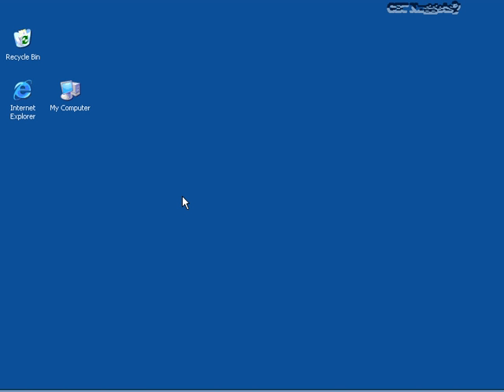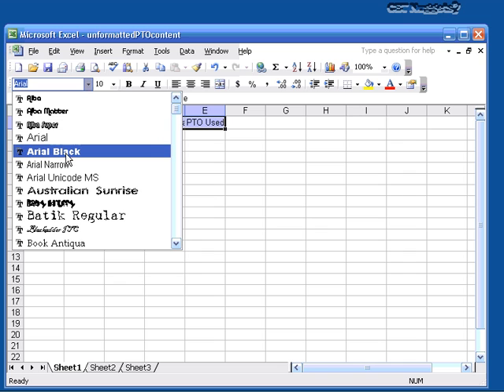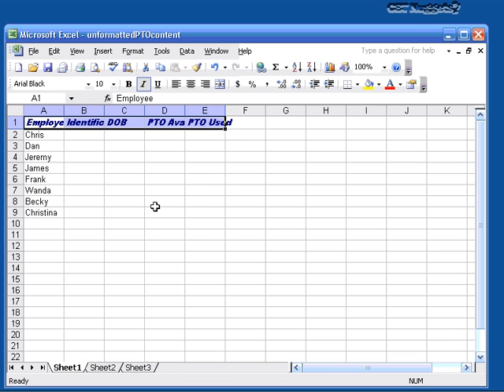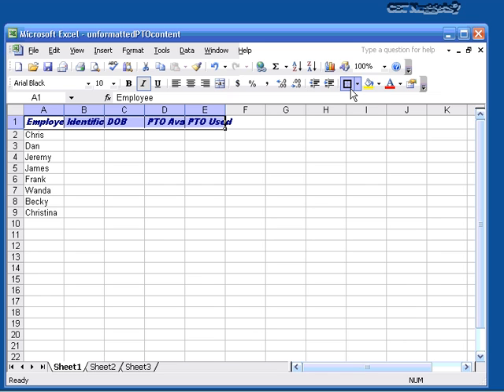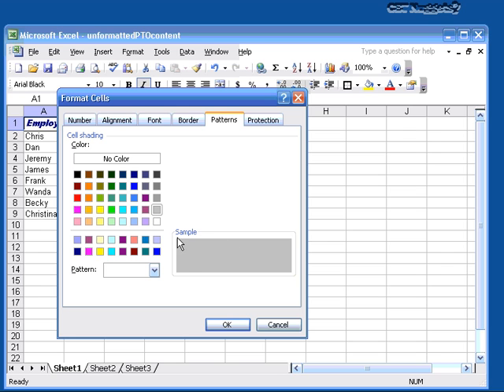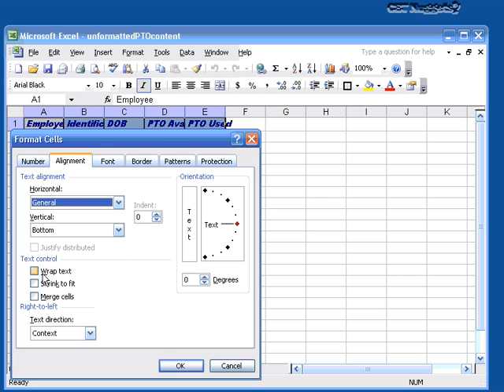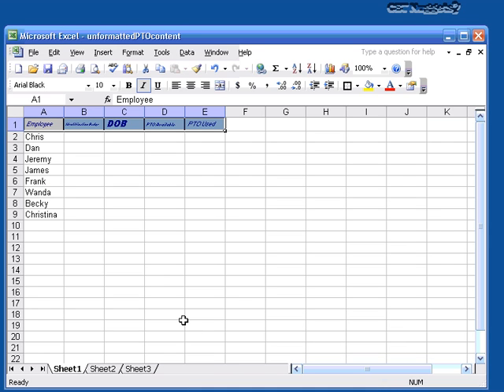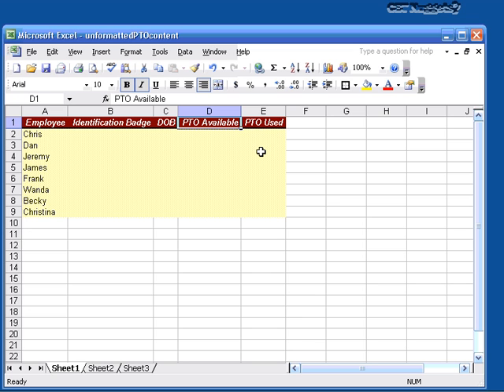computer excel videos 2003-04.wmv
computer excel videos part-4